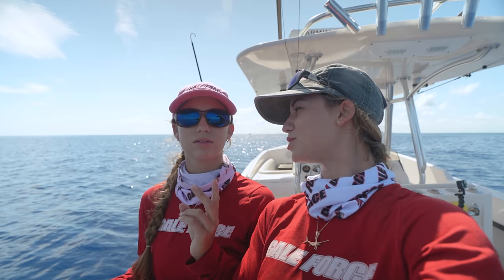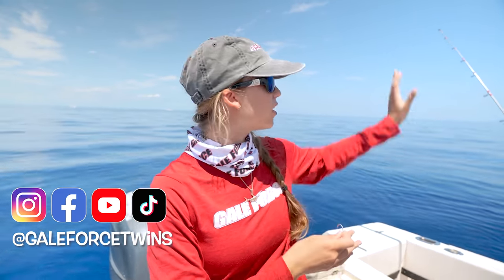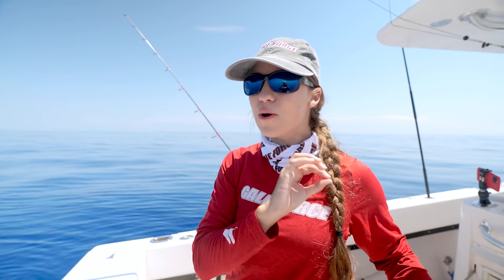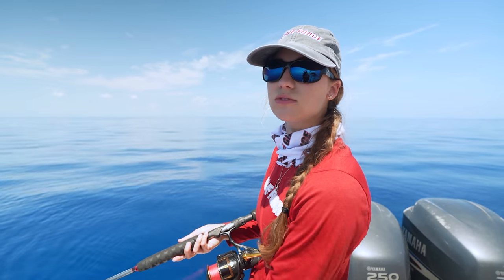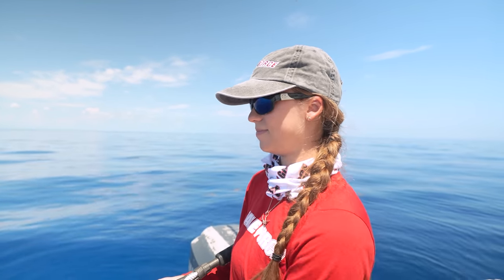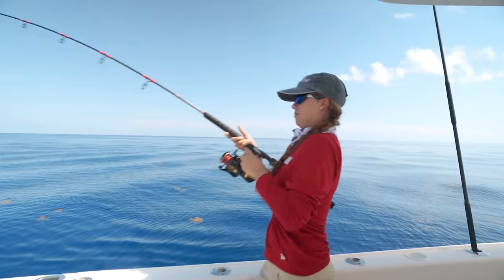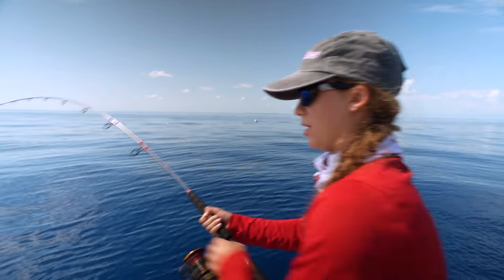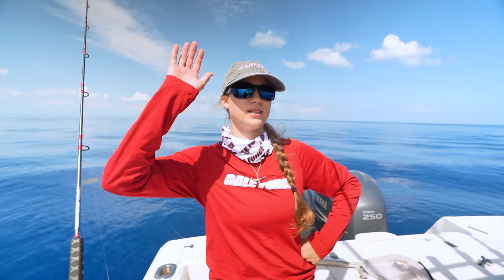HOW TO CATCH PERMIT SPAWNING on the Wrecks - The Ultimate Game Fish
Every spring in the Florida Keys the tarpon begin to migrate, the sailfish can be found tailing and the permit are spawning. It’s one of our favorite fishing seasons for obvious reasons. Our long time viewers will probably remember Emily’s favorite fish to catch is permit! In this video we teach you how to catch permit on the wrecks in 100ft of water. What bait, hook, line and even rod and reel to use can be a vital difference to a day skunked or a day landing these yellow bellied fish!